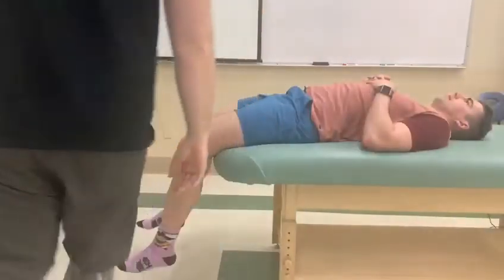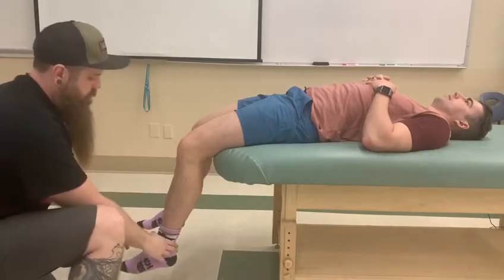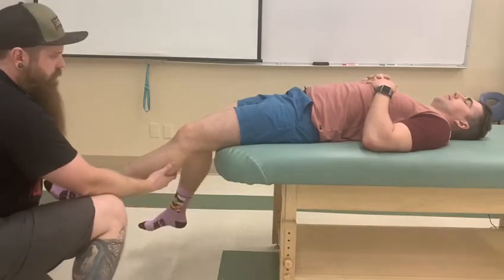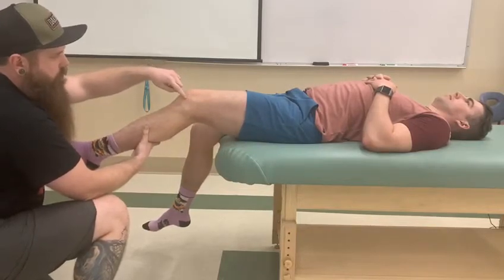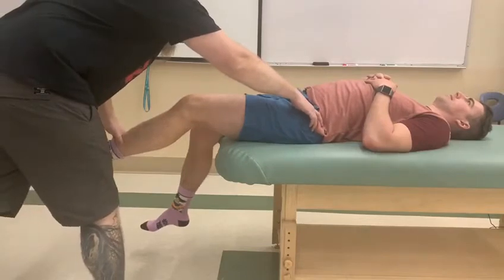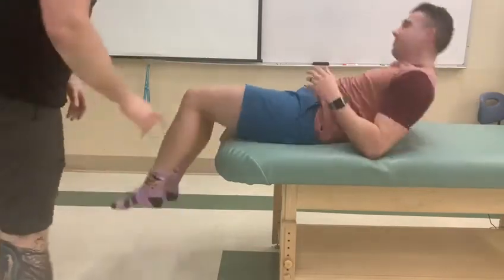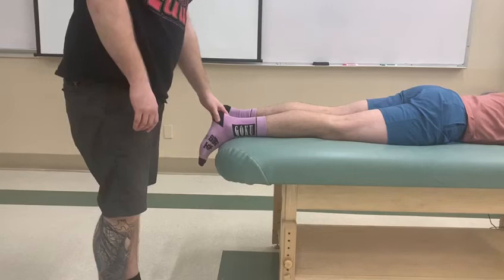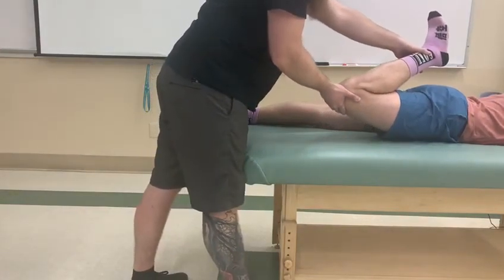Manual Muscle Test & Lengthening - Rectus Femoris